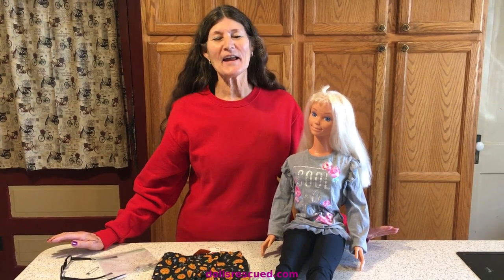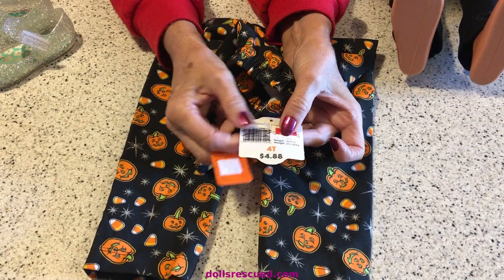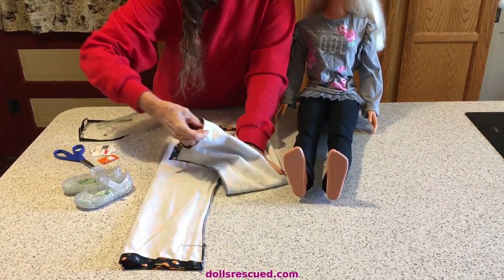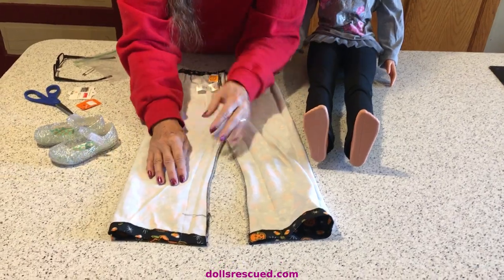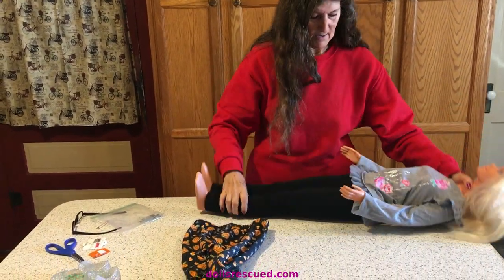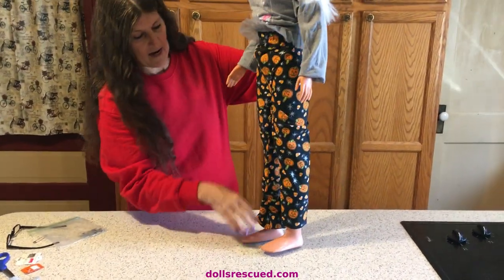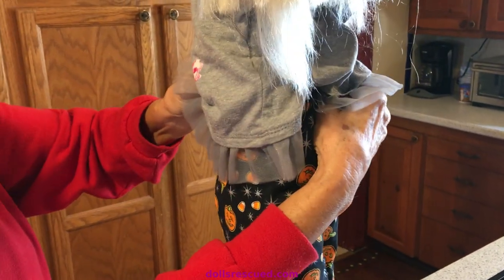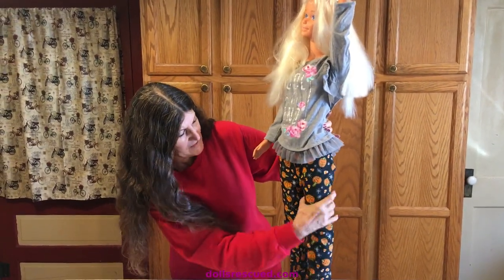Barbie My Size 36" - 38" Disney Princess Doll Halloween Pants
I am an ADULT Doll Collector that loves coming up with Hacks and Crafts.   I found these Halloween Print Pants in a Thrift Store, this is how I Tailored them.

Having fun with the start of the holidays? Here are a few more ideas for dressing your Barbie in "October Barbie and American Girl Crafts"

Everyone loves props for Halloween. Here is a couple in "American Girl or 60cm BJD Easy Halloween Treat Bag"

Wonder where we get most of our Barbie Dolls and others dolls? See what we found this past fall in "Garage Sale Barbie and Crafts Haul"

Thanks!